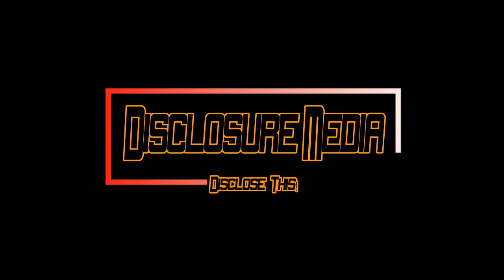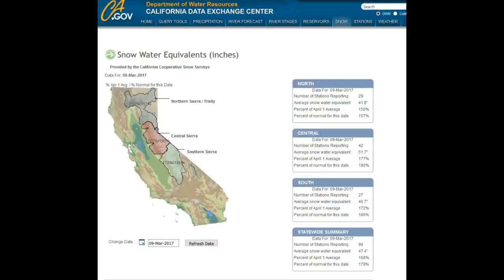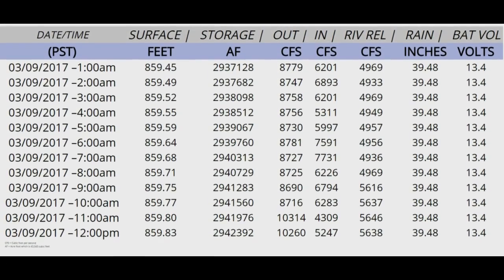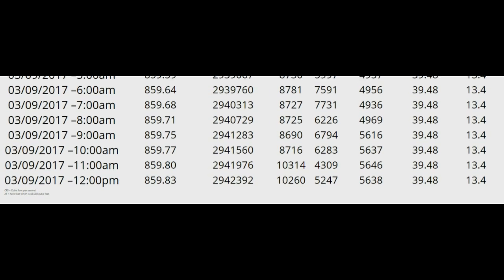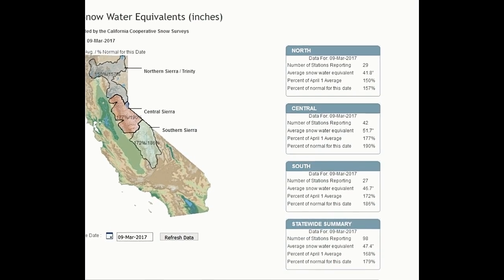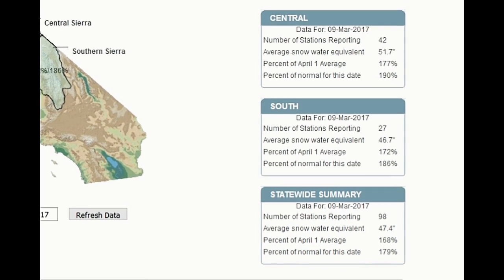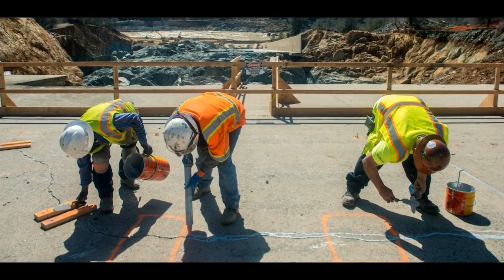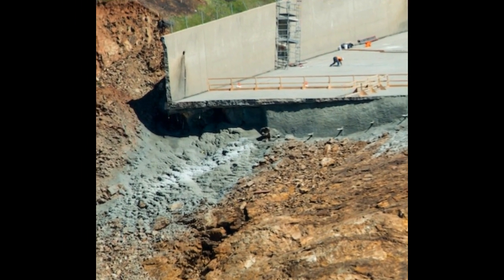Snowpack Conditions | Spillway Repair Images | Lake Oroville Dam Updates 3-9 -17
5 operational units at the Hyatt Powerplant are running, allowing for a total outflow of 10,000 cfs. Roughly 715,000 cubic yards of material have been removed from the diversion pool. Lake levels are at 859.85 feet elevation. New Images from DWR